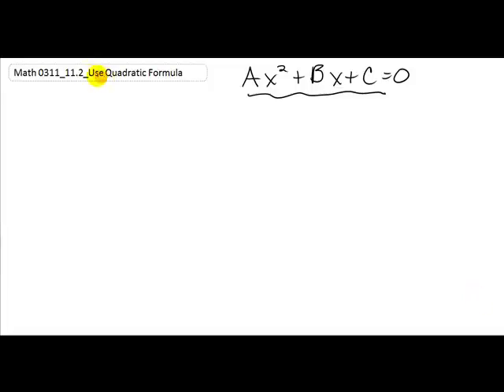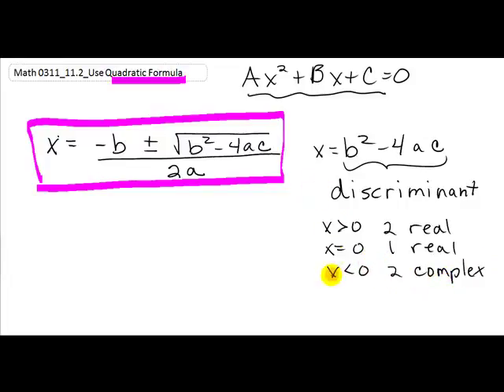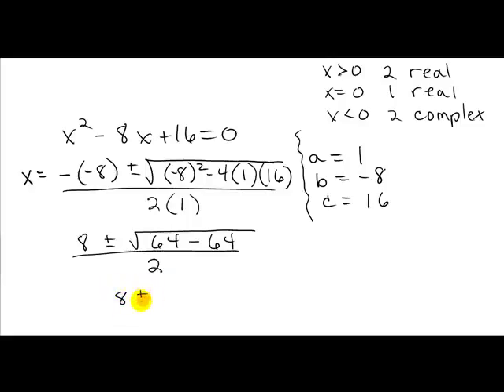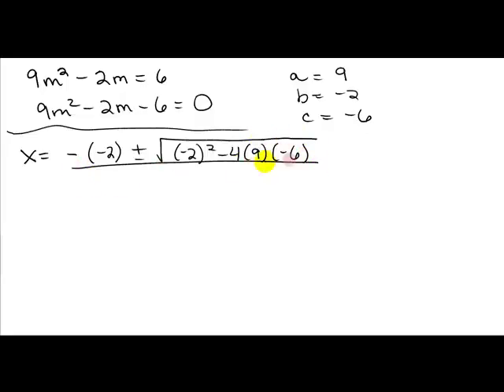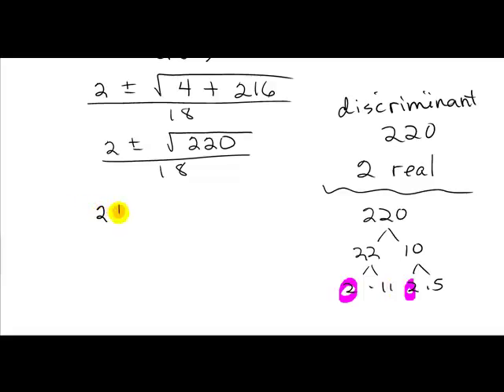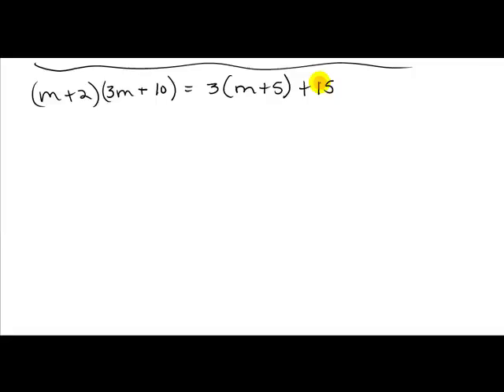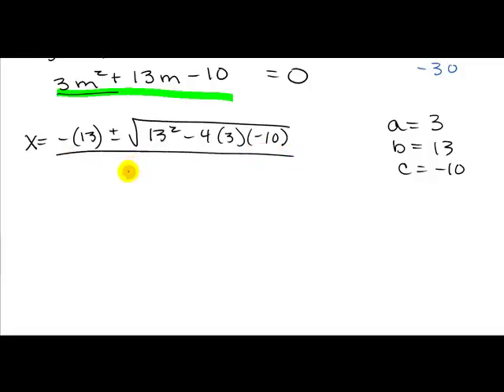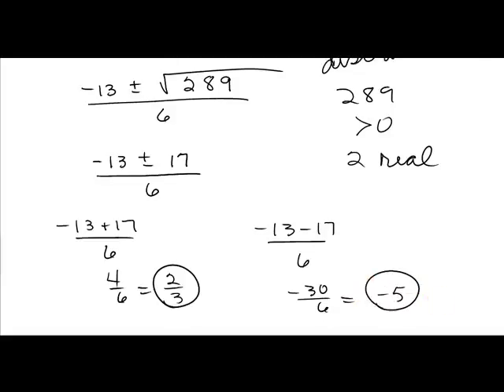0311 11 2 Using the Quadratic Formula to Solve Equations